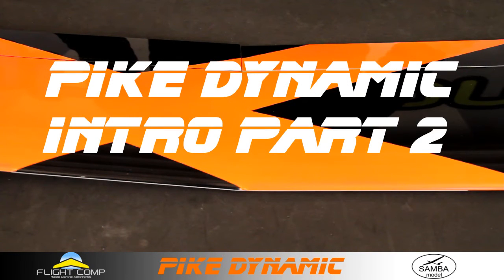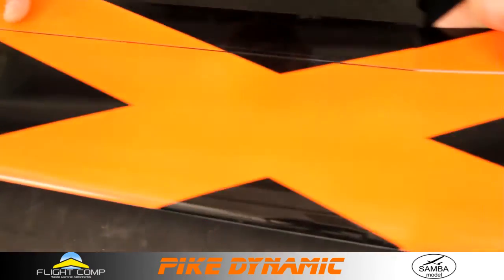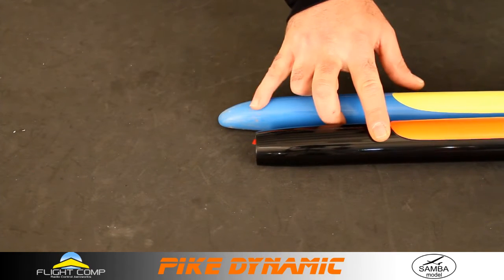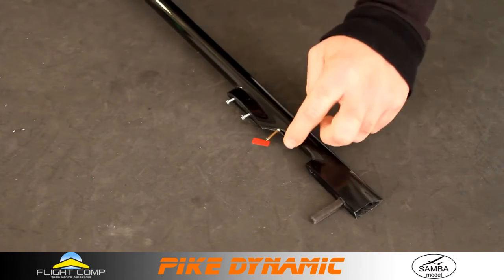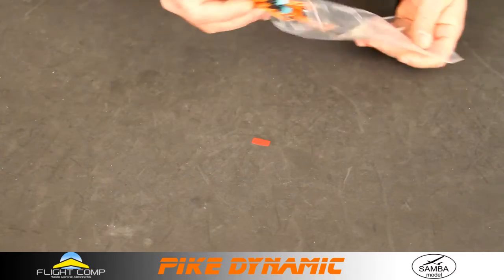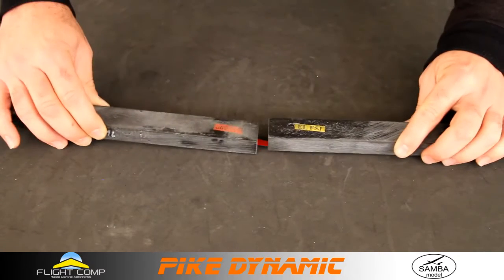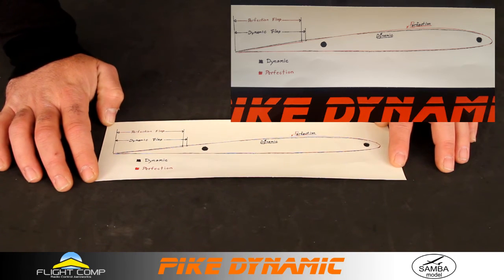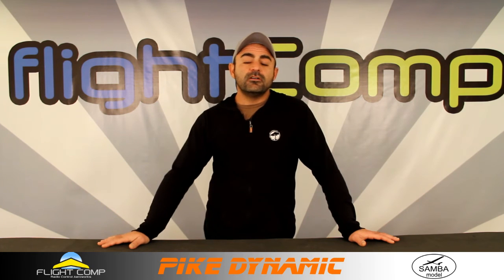Pike Dynamic F5J, First Look Part 2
The new F5J Pike Dynamic from Samba. Part 2 of our introduction videos.

Span- 3.68 meters
Flying Weights-
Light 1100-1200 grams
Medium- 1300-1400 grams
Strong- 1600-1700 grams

F3J.com
Flightcomp.com